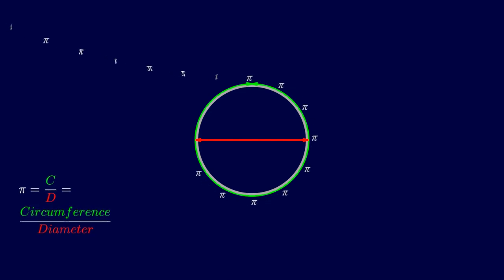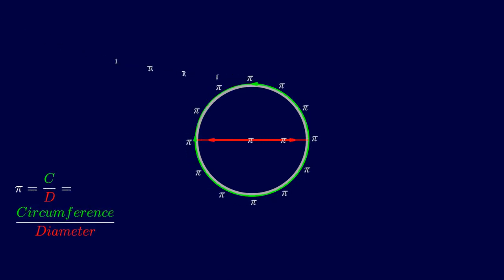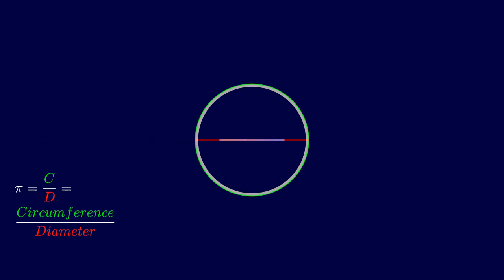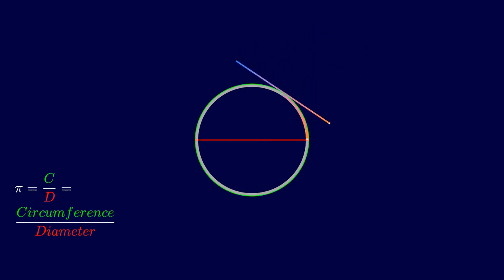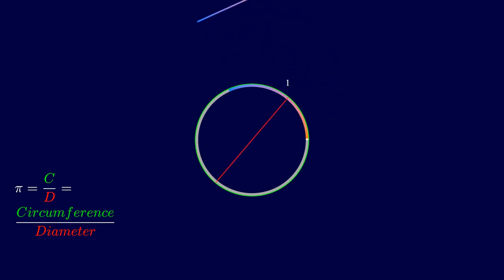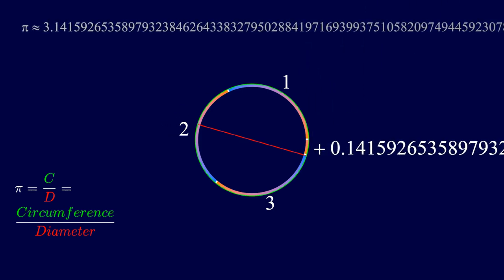PI day: a little bit about pi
In celebration of pi day, a short animation about the geometric meaning of pi.